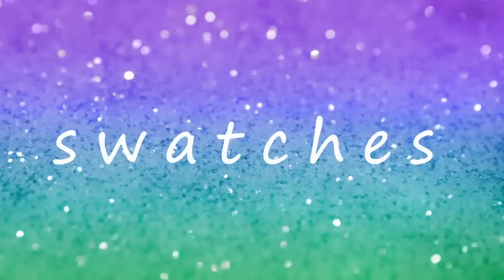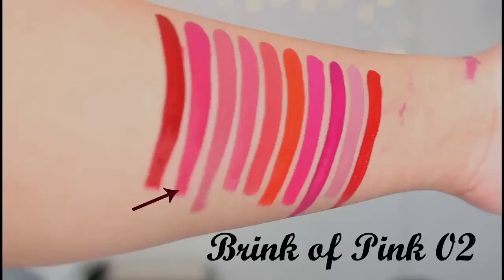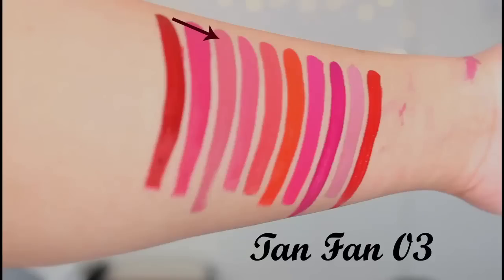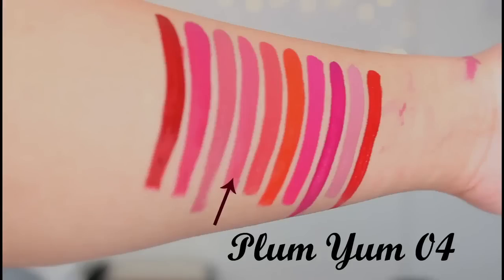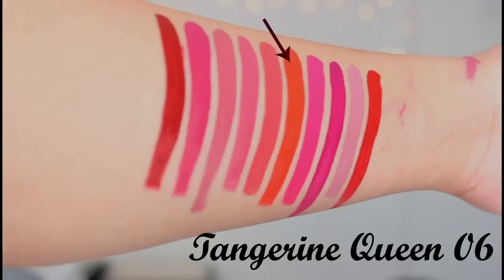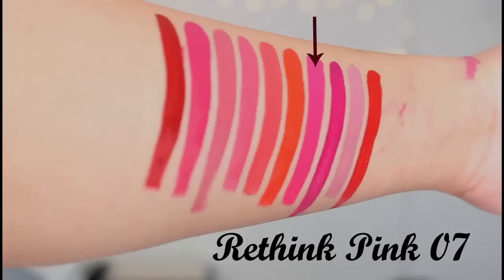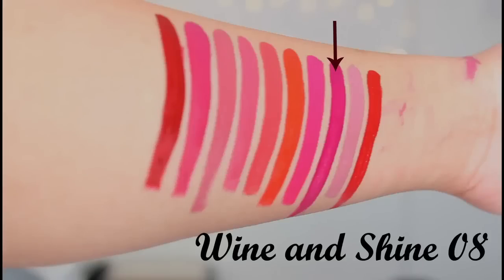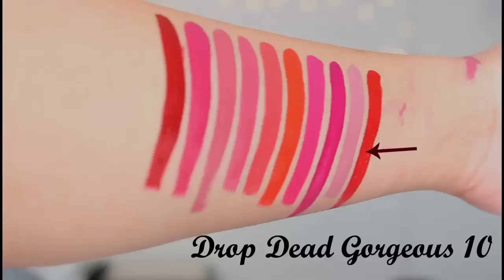*new* sugar cosmetic smudge me not liquid lipstick Review & Swatches | pragati bhatia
I hope you all found these swatches helpful. Let me know which shade you liked the most  and which you would love to try. :) keep smiling

Love
XOXO
pragati 😊